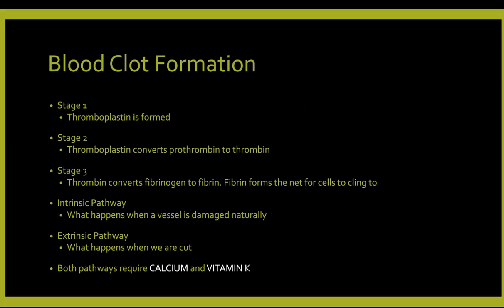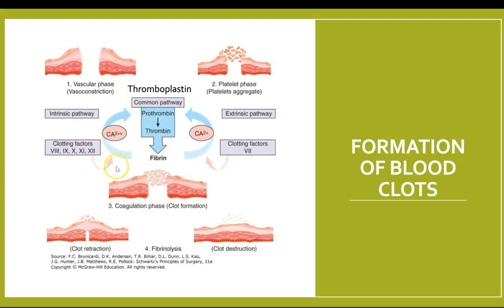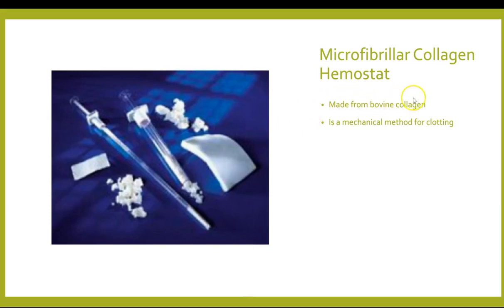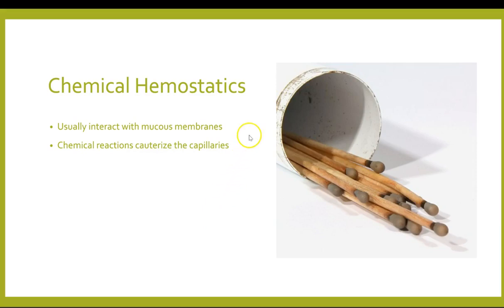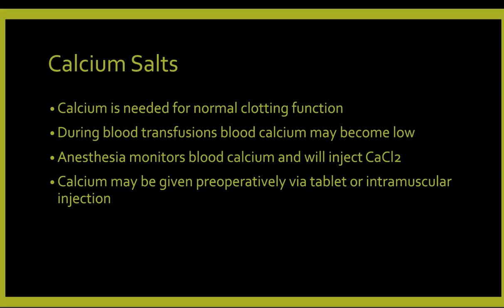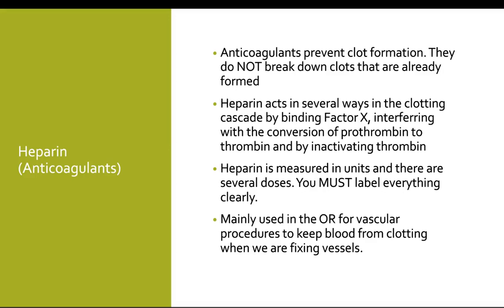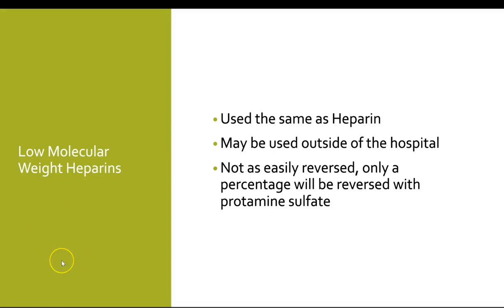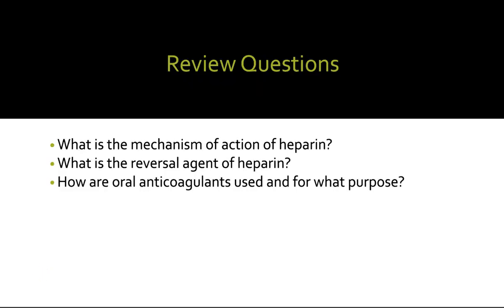Chapter 9 Pharm lecture